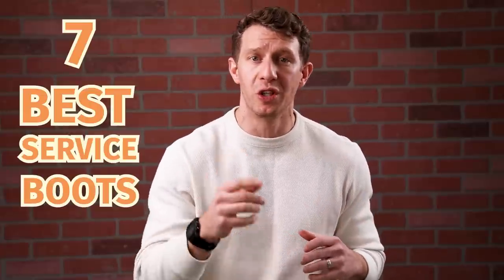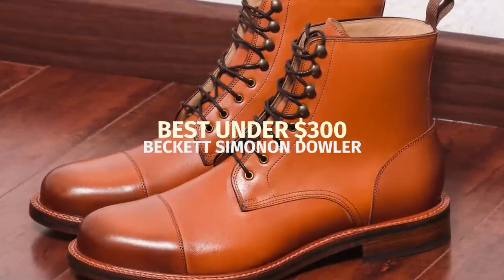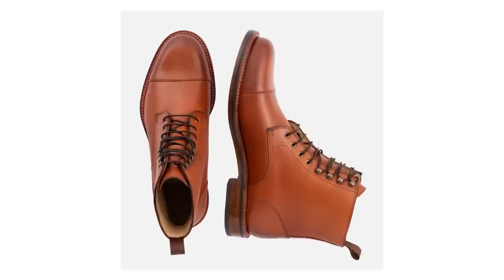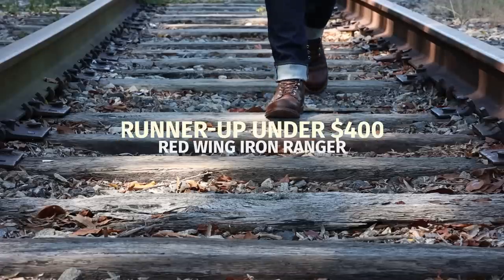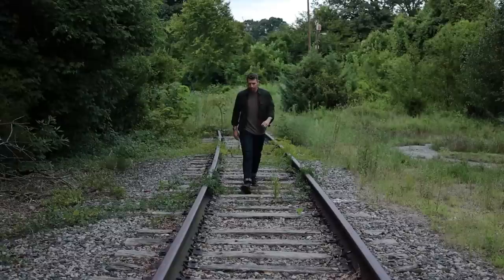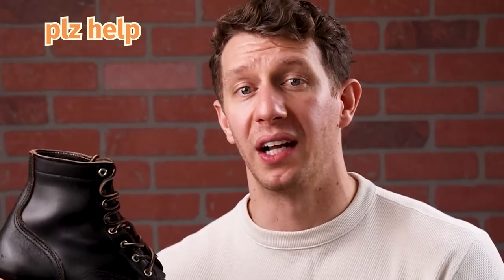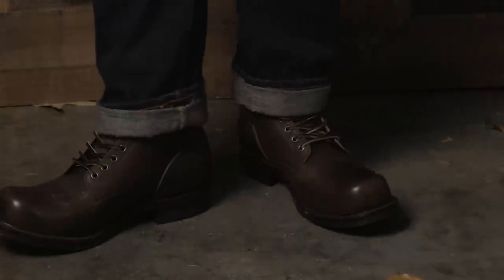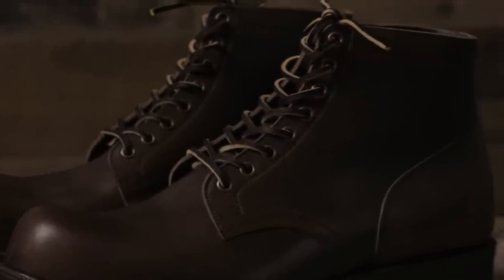7 Best Service Boots Ranked by Budget ($200 - $700+)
These are the best service boots ranked by budget level.

Read my full breakdown of the best service boots for men

After reviewing over 100 boots, I’m sharing the best service boots you can get and I’m breaking it down into different budget tiers so you can get exactly what you want for the right price.

0:00 Overview
0:18 Best Under $200
0:51 Best Under $300
1:35 Best Under $400
2:06 Runner Up Under $400
2:35 Best Under $500
3:06 Best Under $600
3:32 Best $600+